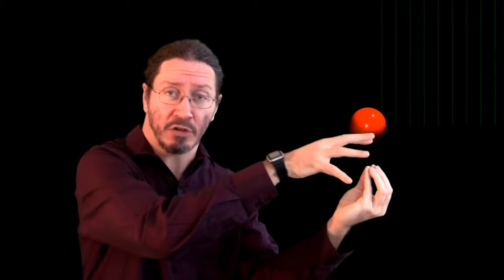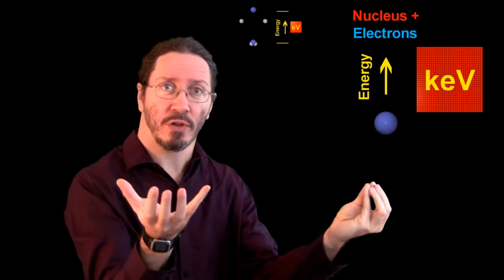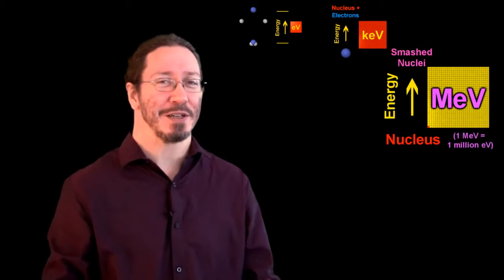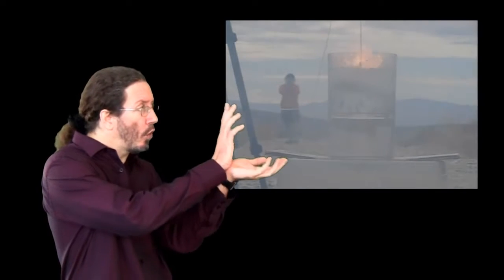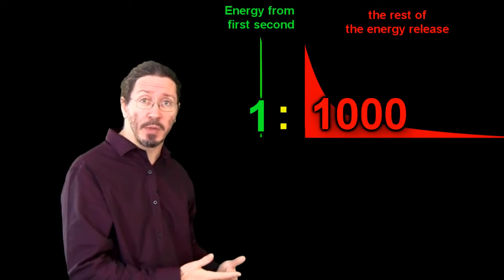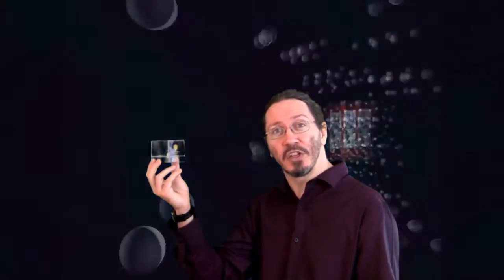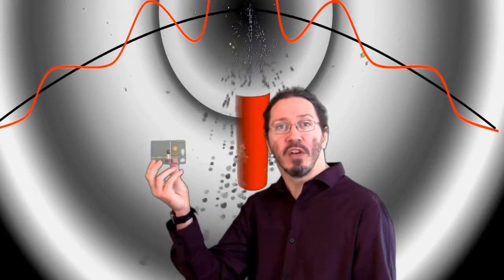The Doomsday Explosive! The Neutronium Bomb